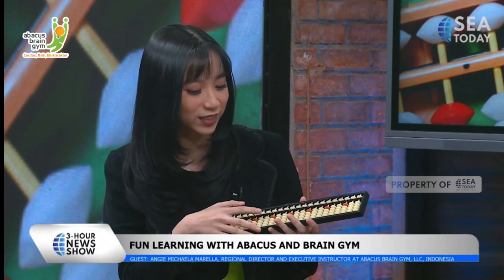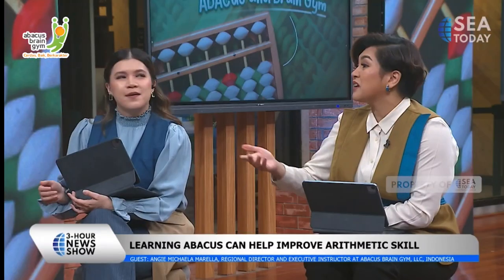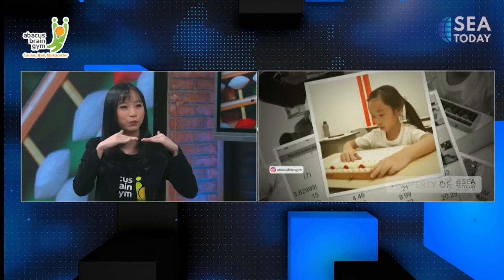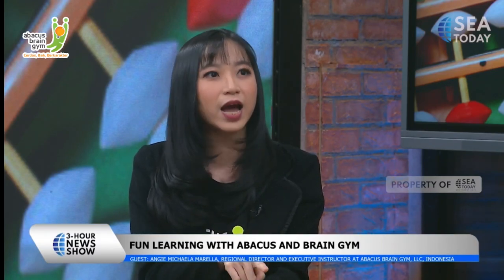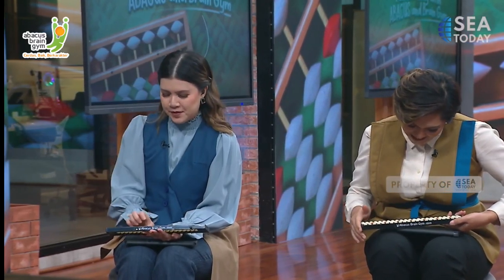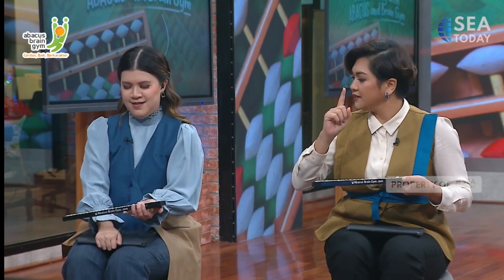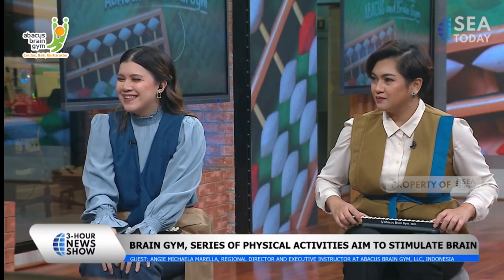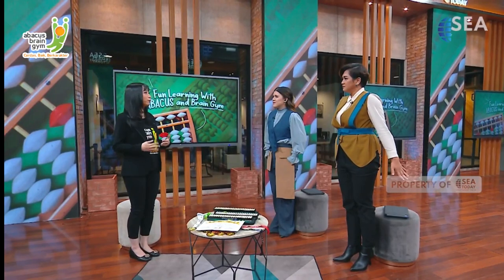Fun Learning with Abacus Brain Gym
[Abacus Brain Gym x Sea Today News]

Angie Michaela Marella, Regional Director and Executive Instructor Abacus Brain Gym, LLC, Indonesia, shared the fun learning using abacus and brain gym. There are a lot of benefits from learning abacus and practicing brain gym, not only for children but also for adults and elderly.